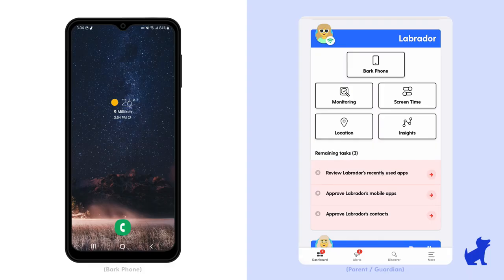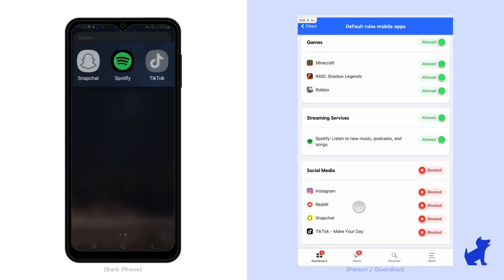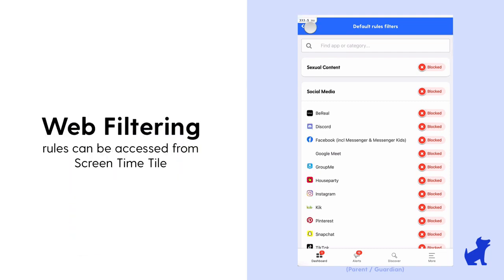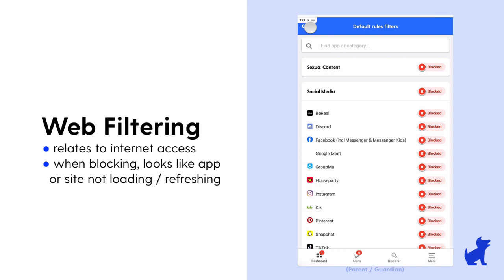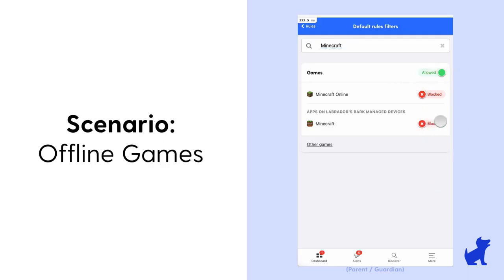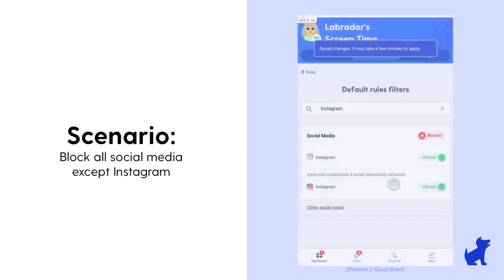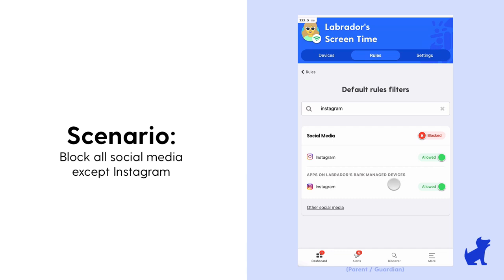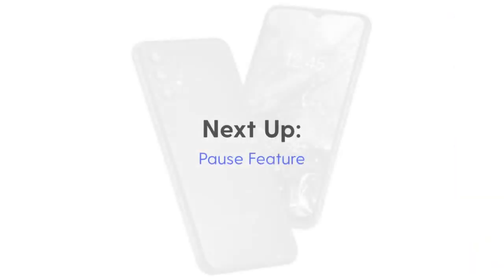ARCHIVED 7-23-2025 Manage Apps and Sites on Bark Phone | Bark Support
Our tutorial simplifies blocking and allowing apps, tailoring web filters, and setting up routines for your child's Bark Phone. Whether it's restricting Minecraft to offline play or making exceptions in blocked categories, we've got you covered!

Check out our in-depth Bark Phone help article on managing Bark Phone rules

0:18 - Blocking Apps
0:31 - Blocking App Categories
0:37 - Web Filtering Rules for Apps and Sites
1:04 - Offline Minecraft Example
2:14 - Adjusting Rules Automatically with Routines